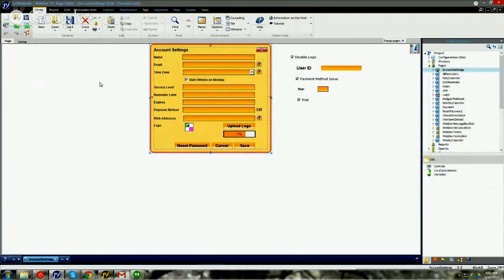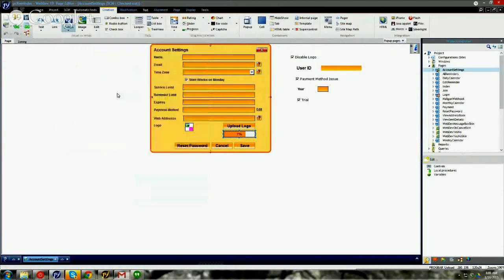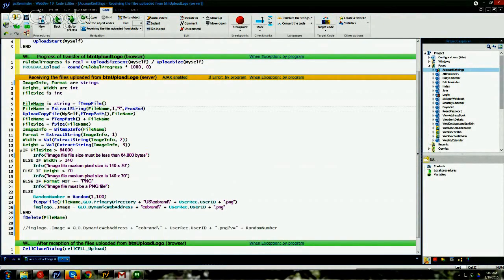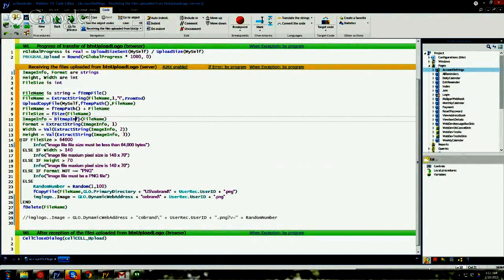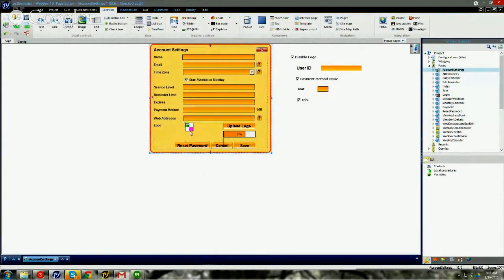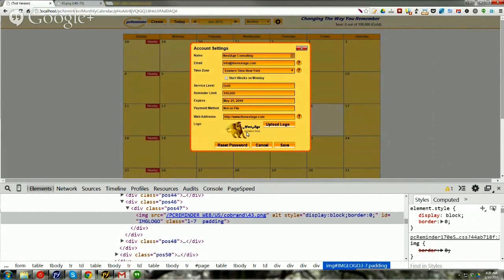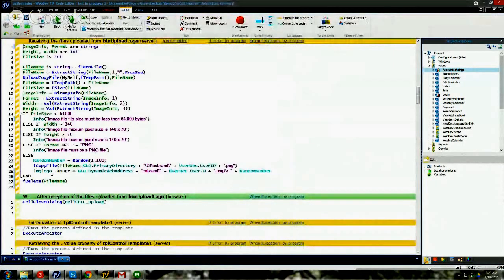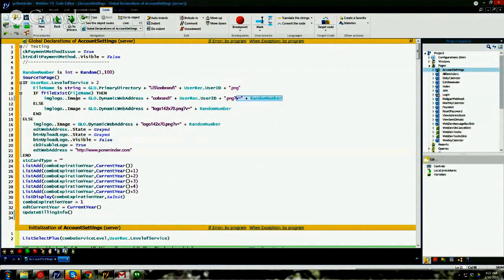WINDEV Webinar #136 - Uncle Pete's Corner - Avoiding Image Cache Issues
Have you ever had a WebDev site, that allows the user to upload and set the logo for their account? Have you had issues with the logo not changing when they upload a new one because of the browser cache? Well if so you are in luck, this week we will look at the pcReminder.com profile page, that allows the user to change their logo, and we will see how I beat the browser cache issue as well.
After the webinar, there will be a follow up article posted on the blog as well.

This is a short WxLive webinar; therefore, if anyone else has a topic which could be covered in 15 or 20 minutes please let us know.